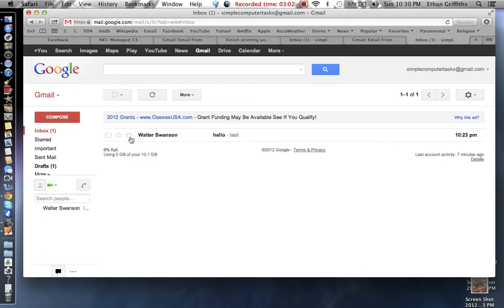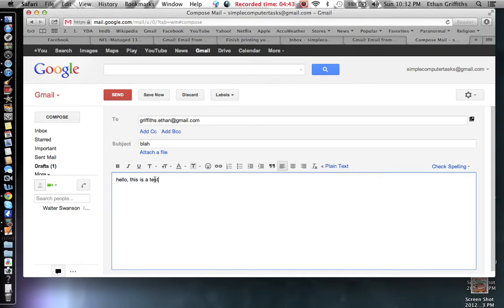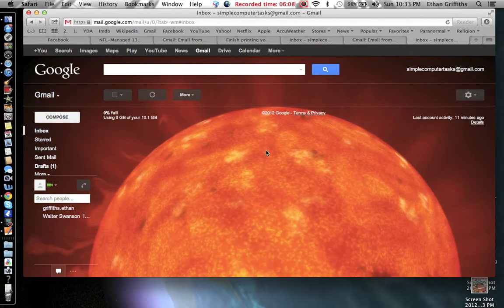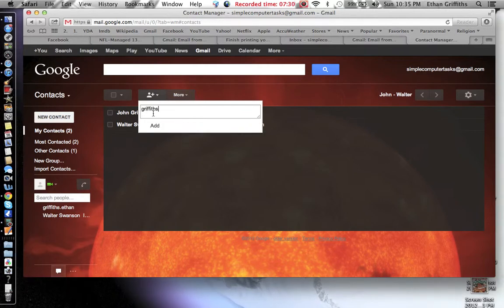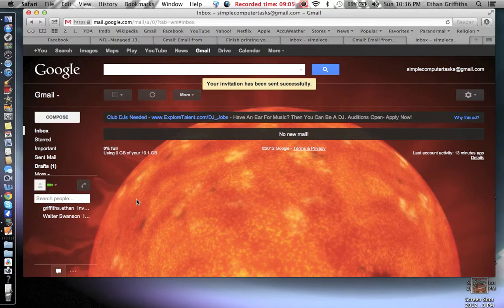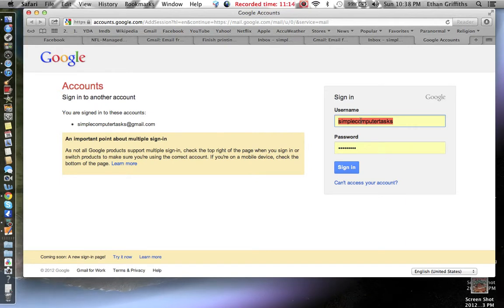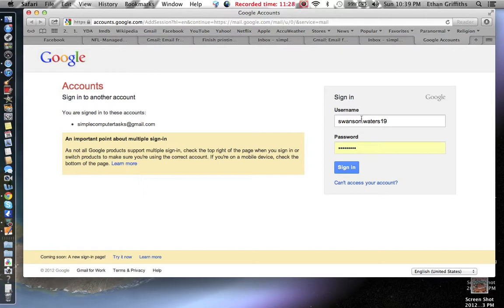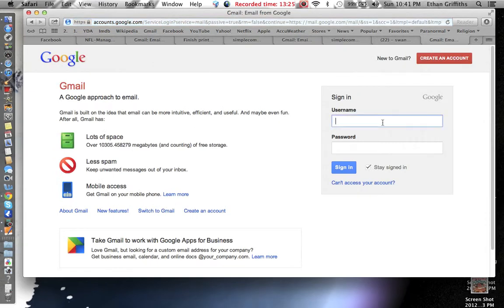How to Use Google: Gmail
In Part 1 of this series, I will show you all of the amazing things you can do with Google's email provider, Gmail.